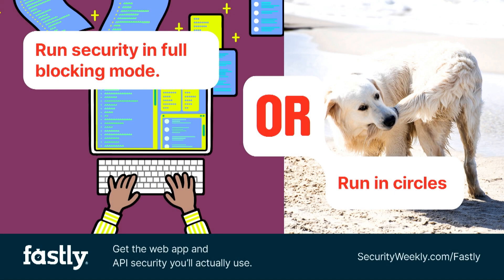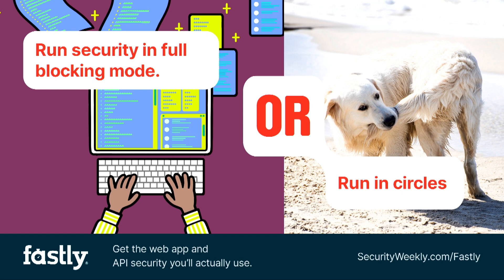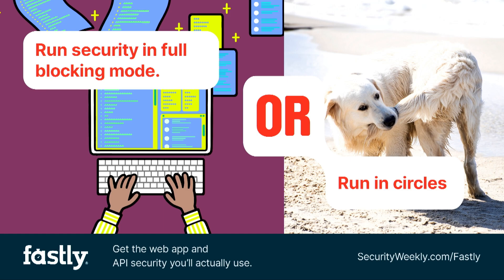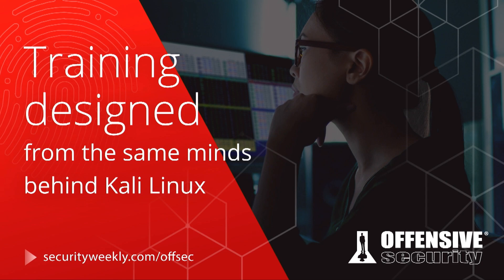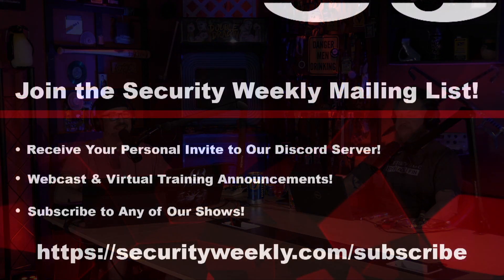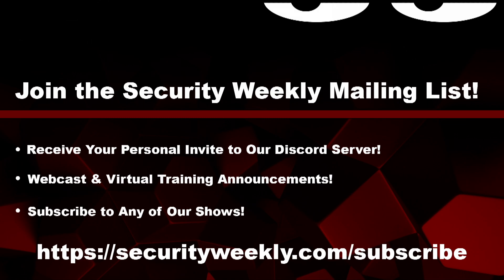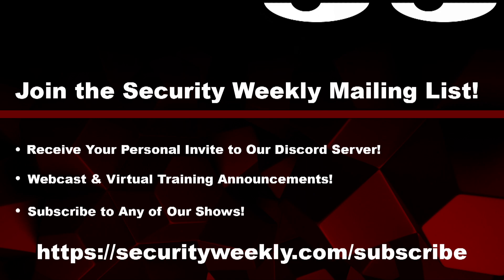DOOM Exploit, iPhone Deep Fakes, & 11 0-Days Infect Devices - PSW #688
This week in the Security News: Doom exploit wins an award, a puzzle honors Alan Turing, anyone can create a deepfake, Jabber bugs, unquoted service paths, Nim malware, Deadly sins of secure coding, & are we living in the toughest time of Cybersecurity?

Register to attend Joff Thyer's upcoming Wild West Hacking Fest course "Enterprise Attacker Emulation and C2 Implant Development"

for all the latest episodes!